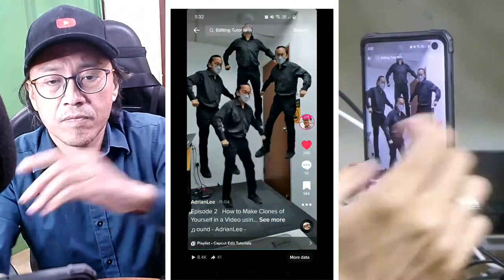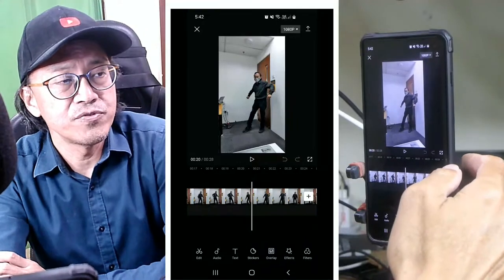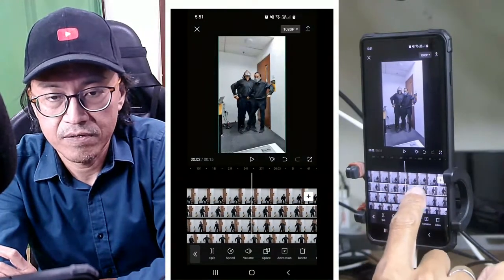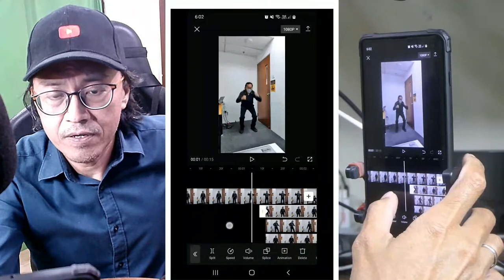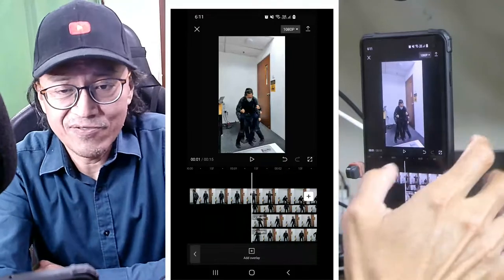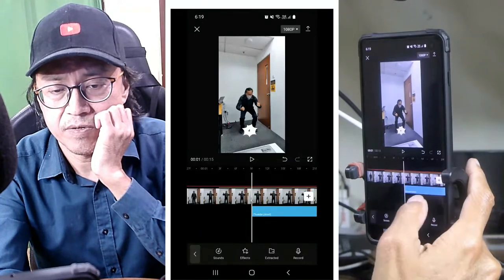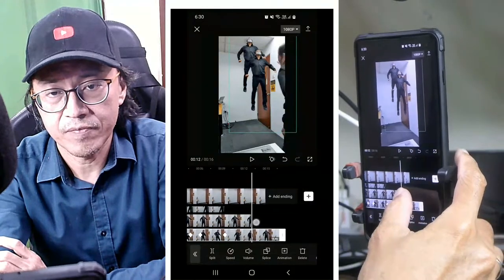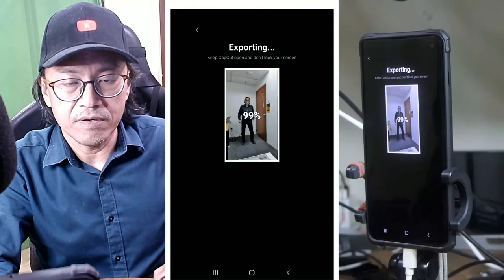How to Use Capcut to Make Clones of Yourself in a Video | 1-hour Video Editing Course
In this 1-hour Capcut Video Editing Course, I share How I Make Clones of Myself in a Video using various techniques like Overlays, Remove Background, Keyframes, Graphs, and more... Download Capcut Video Editing Course
00:00 Welcome to the 1-hour Tutorial
01:12 Watch the 1-minute Tutorial
02:48 Watch the Original Clone Video
05:21 Open Capcut New Project
08:22 Add Clone Video Recording
09:00 Clone Video Recording Tips
11:15 Brightness Adjustment Tips
12:53 Split the Clone Clips
15:54 Overlay the Clone Clips
17:30 Remove Background from Clones
18:38 Make Clones Float - Keyframe
24:55 Note Overlapping Clones Mistake
26:15 Add Original Clone Layer
29:11 Note Standing Clones Mistake
30:50 Align Clones Back to Back
32:56 Note Messy Legs Mistake
33:15 Arrange Clone Layers
35:23 Use Graphs for Natural Motion
39:30 Cover the Messy Legs Mistake
44:45 Add Blue Lightning Effect
47:42 Add Thunder Sound Effect
49:10 Stick Back to Clones Effect
1:03:14 Add Sticky Sound Effect
1:06:06 Add Landing Sound Effect
1:06:50 Final Touch-up and Playback
1:08:37 One More Step... Export